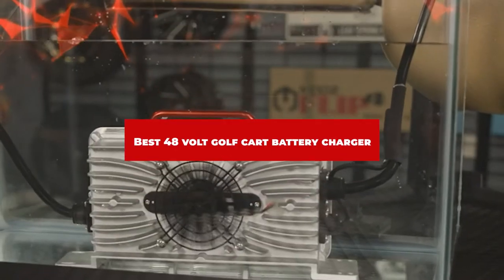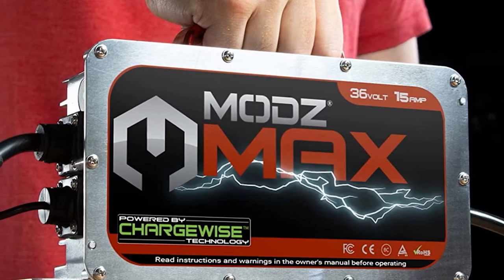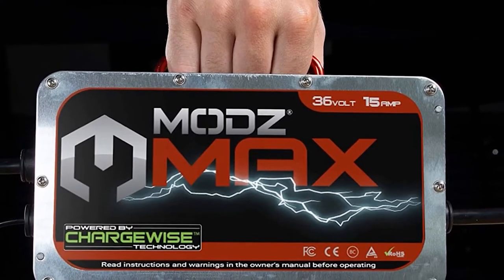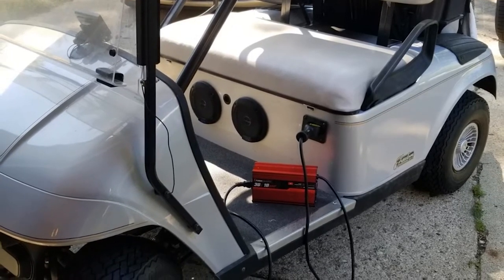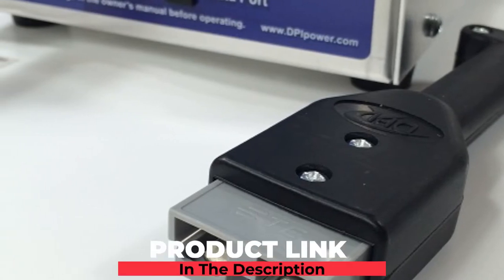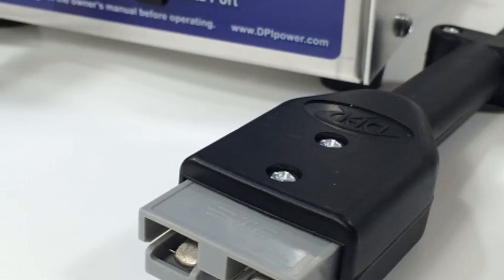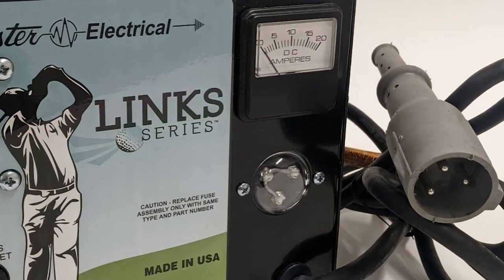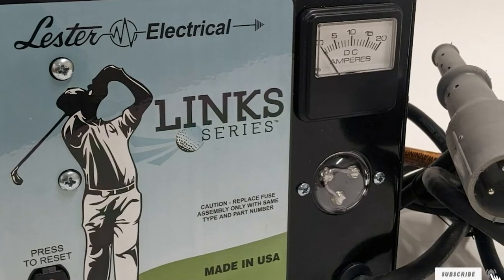Best 48 volt Golf Cart Battery Charger 2024 - Top 10 New 48 volt Golf Cart Battery Chargers Review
Links to the Top 10 Best  48 volt Golf Cart Battery Charger we listed in today's  48 volt Golf Cart Battery Charger Review video & Buying Guide:

1 . Modz Battery Charger for 36 Volt Golf Carts [Amazon]
2 . Form Battery Charger for 36 Volt Golf Carts [Amazon]
3 . Golf Cart Battery Charger with Anderson SB-50 connector [Amazon]
4 . Lester Link Series 48 Volt Golf Cart Battery Charger [Amazon]
5 . Modz Club Car Battery Charger for 48 Volt Golf Carts [Amazon]

In this video, we have gathered the  48 volt Golf Cart Battery Charger on the market in 2024. With all types of consumers in mind, we made this list through extensive research, pricing, quality, durability, brand reputation, and various other factors.